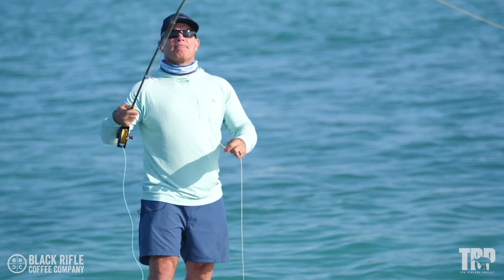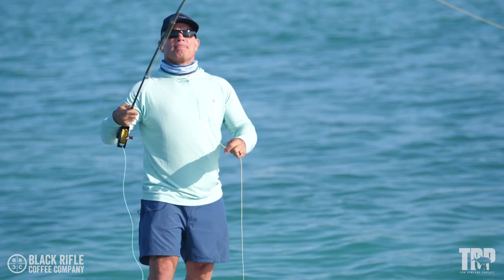How 2 Tuesday - Tricks To Fly Cast 130+ Feet - EPISODE #569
Every fly caster seems to want to cast the longest possible cast. Whether it is actually to catch a fish or to impress your friends at the barbecue, the desire to cast the whole line or deep into the backing is something that many people ask about.  Now, I don’t think that you have to be able to cast far to land lots of fish, but if you practice your distance casting and can have control of your fly line, it will drastically help your line control at shorter distances.
Back in 1998, I won the Best of the West casting competition, casting a standard 5wt fly rod 131 feet. In this episode we go over some secrets and tricks that I use to cast this far. You may notice that much of distance casting isn’t all casting technique but also line preparation. Soon I hope to make a full video going through the casting motions, but if you have any questions right now, shoot me a text